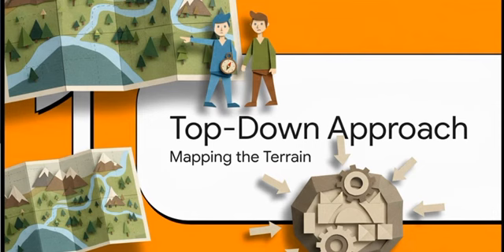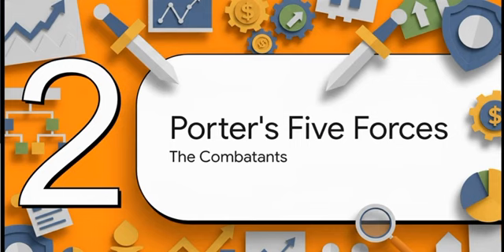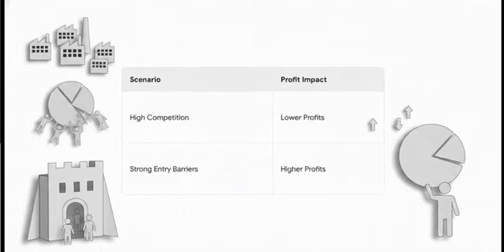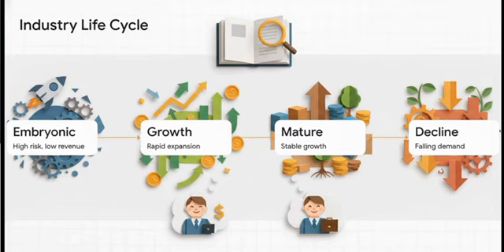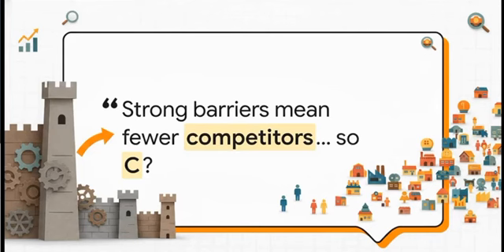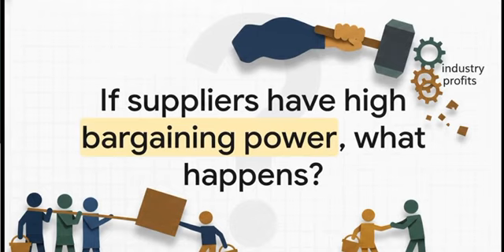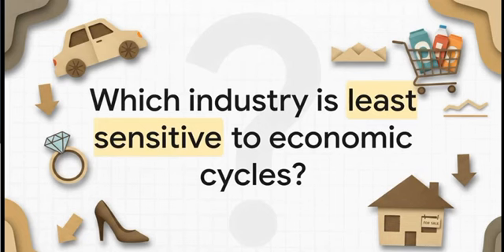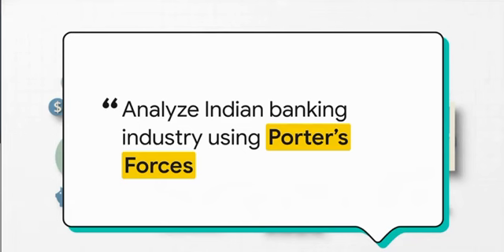The Investor's Battlefield: A CFA Guide to Industry Analysis for CFA Level 1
The Investor's Battlefield_A CFA Guide to Industry Analysis is a powerful concept for CFA Level 1 candidates and aspiring investors. In this video, we break down how to analyze industries, understand competitive dynamics, and identify profitable opportunities using proven frameworks. You will learn key tools like industry lifecycle analysis, Porter’s Five Forces, and how macroeconomic factors influence industry performance. This session will help you evaluate companies more effectively and strengthen your equity analysis skills. Whether you are preparing for CFA exams or improving your investment strategy, this guide will give you the clarity and confidence needed to succeed.

The Investors Battlefield CFA Guide to Industry Analysis,
industry analysis CFA Level 1,
equity research industry analysis,
CFA industry analysis explained,
Porter Five Forces CFA,
industry lifecycle analysis,
stock market analysis guide,
finance education youtube,
CFA exam preparation,
business strategy analysis,
macroeconomic impact industries,
equity investment CFA,
analyst industry research,
CFA Level 1 concepts,
financial analysis tutorial,
stock selection strategies,
CFA revision class,
beginner investing guide,
industry competition analysis,
valuation and industry analysis,
CFA prep material, study CFA fast,
finance concepts easy,
CFA beginners video,
stock fundamentals,
corporate strategy basics,
industry growth analysis,
equity markets explained,
CFA tutorial free,
investment research basics,
company vs industry analysis,
finance learning video,
analyst tools CFA,
industry trends analysis
the investor's battlefield_a cfa guide to industry analysis
the investor's battlefield_a cfa guide to industry analysis tutorial
the investor's battlefield_a cfa guide to industry analysis guide
how to the investor's battlefield_a cfa guide to industry analysis
the investor's battlefield_a cfa guide to industry analysis for beginners
learn the investor's battlefield_a cfa guide to industry analysis